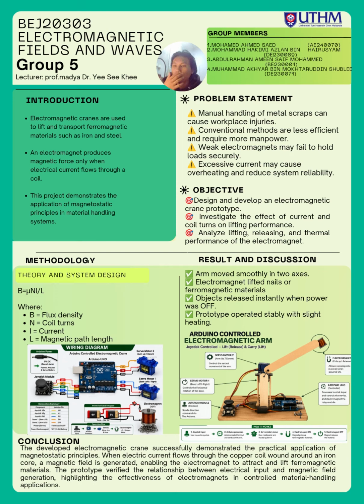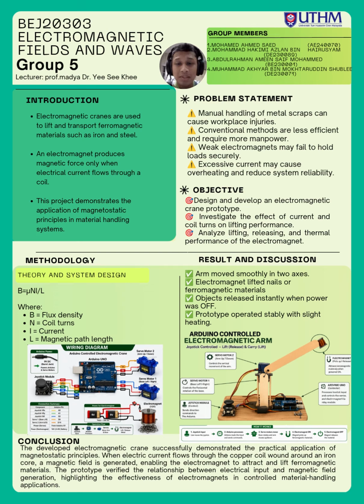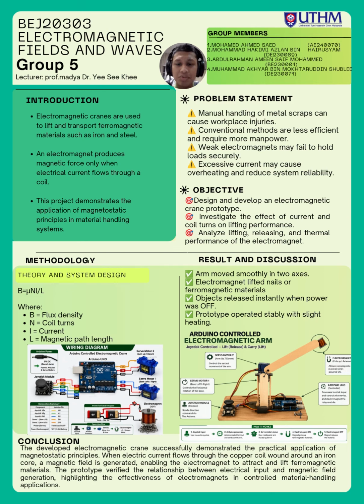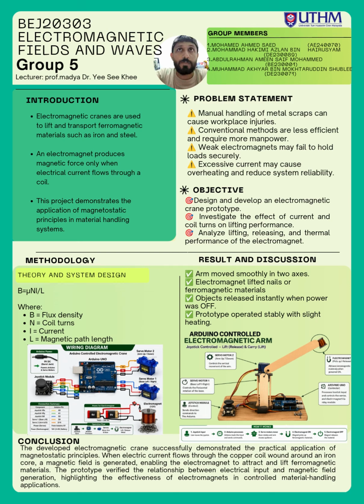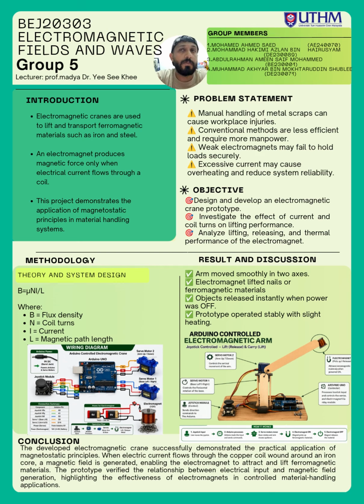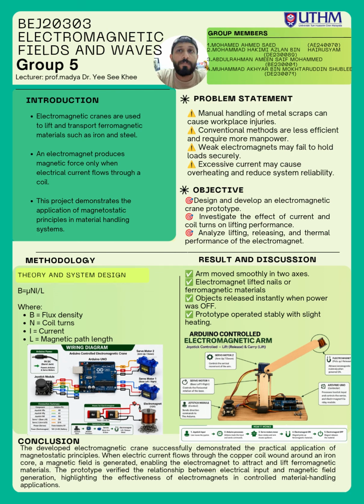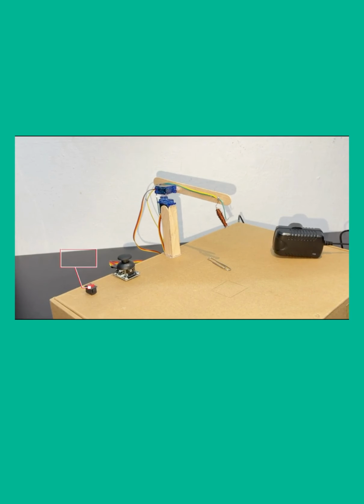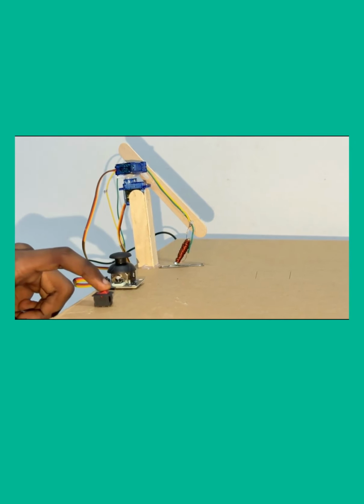Demonstration prototype | Electromagnetic Crane |EMT BEJ20303